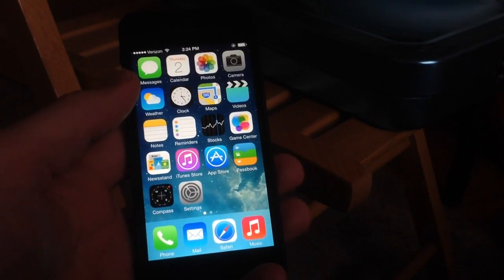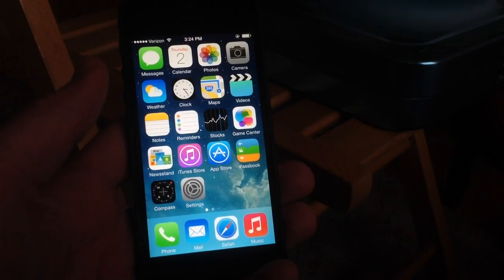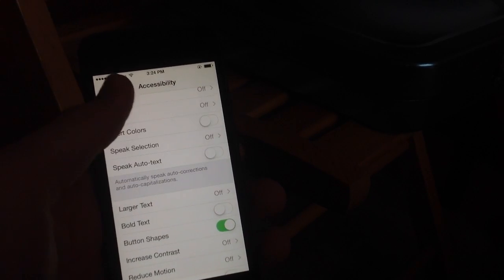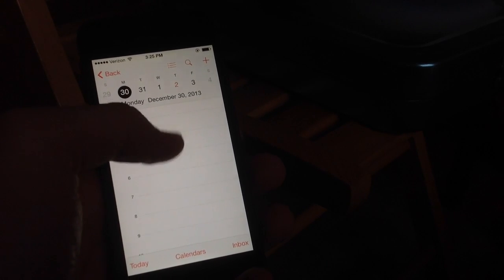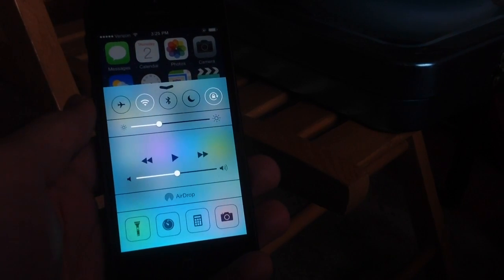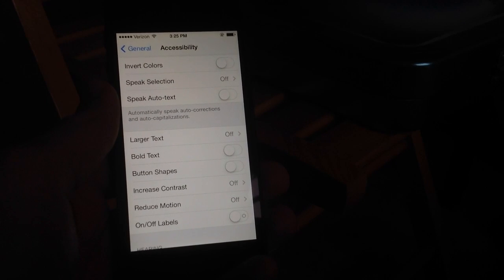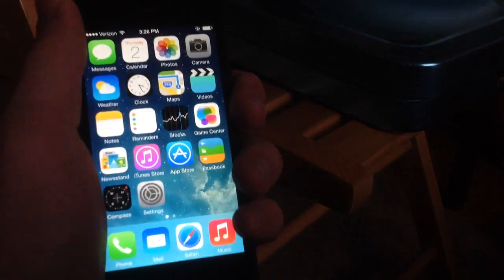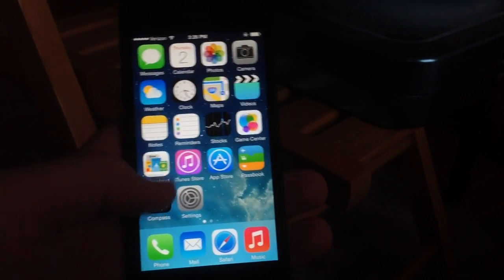iOS 7.1 Review: The Best Features Apple Didn't Tell You About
I do a hands-on review of iOS 7.1 (Beta) and give you a first look at the best new features and bug fixes of this next version of iOS 7 that Apple didn't tell you about. Features include better animations, better control center options, updated calendar, and more. Thanks!